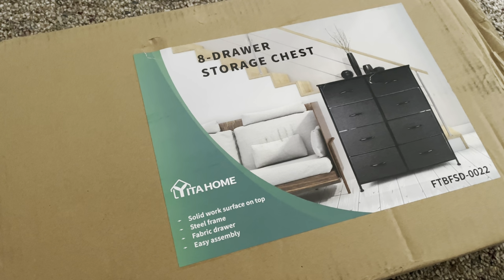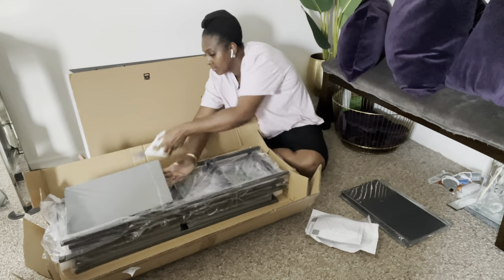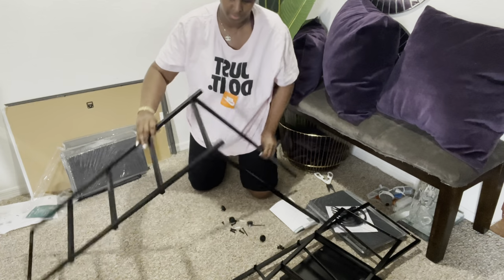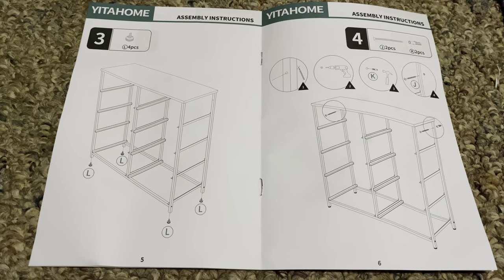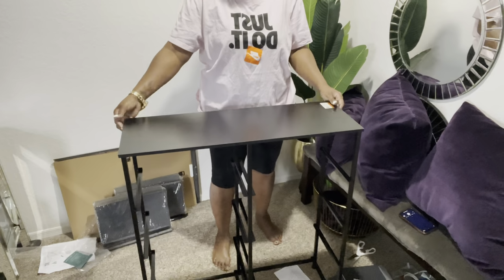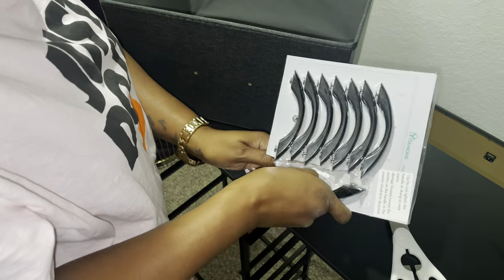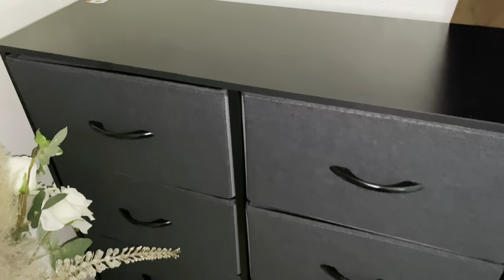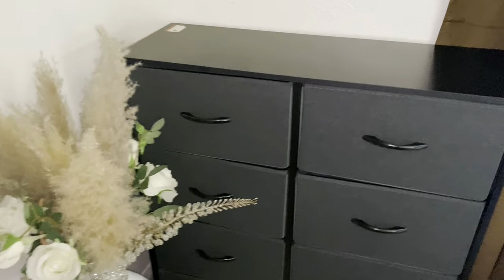How To Build A Fabric Dresser ft YITAHOME • New Room Decor • Small Space Storage • Amazon MUST HAVE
ALL PRAYS TO GOD FOR YOU ALL🙏🏾🙌🏾thankful

🤎Amazon Storefront

🤎Oversized Glasses